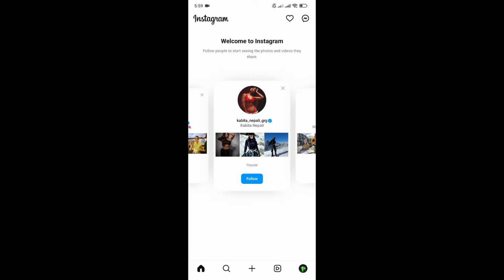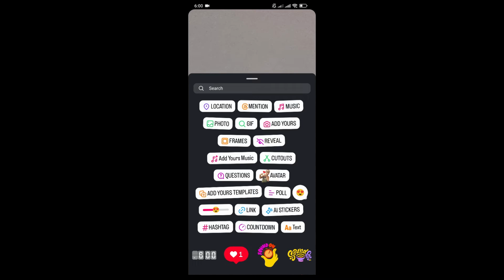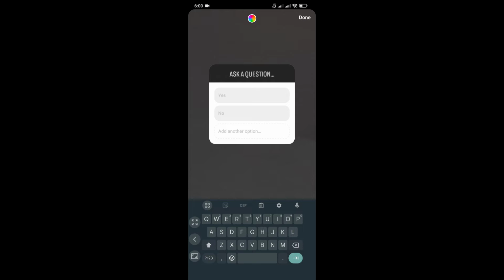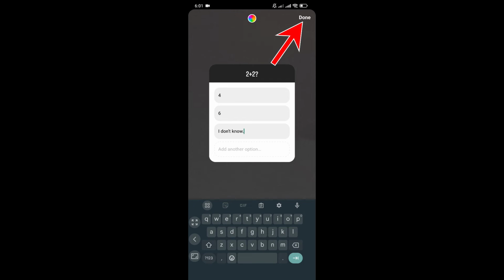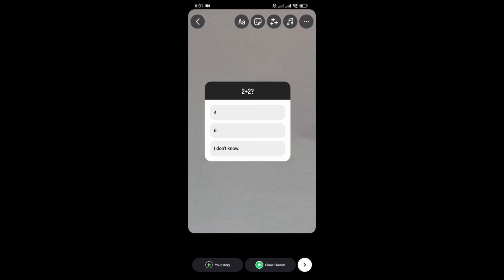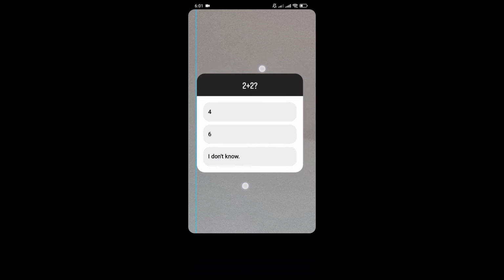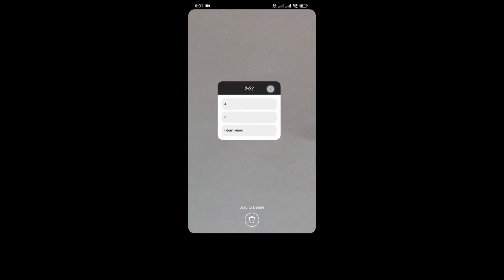How to Create Polls on Instagram 2024?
Learn how to create polls on Instagram and engage with your followers in a fun and interactive way! This step-by-step tutorial will guide you through adding a poll to your Instagram Story, customizing your options, and analyzing the results. Perfect for personal accounts and businesses alike!